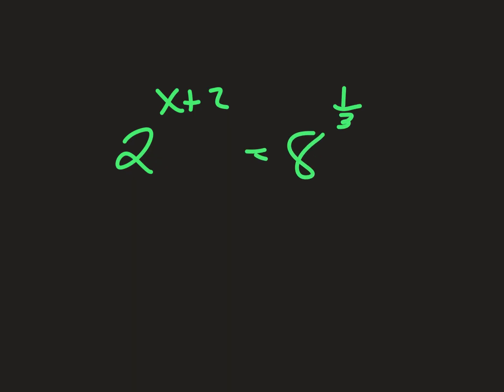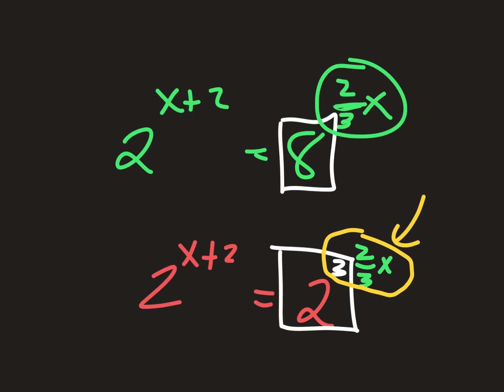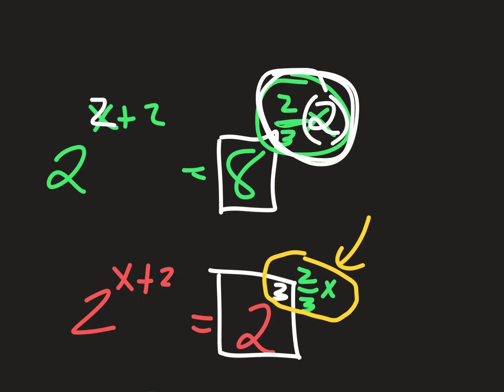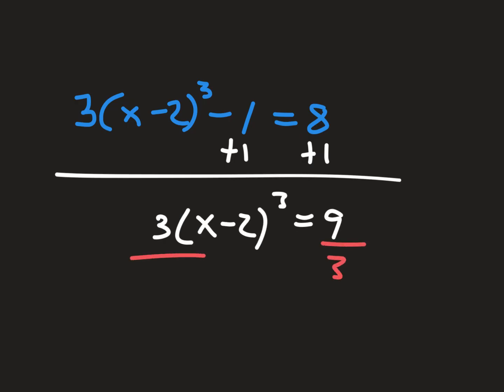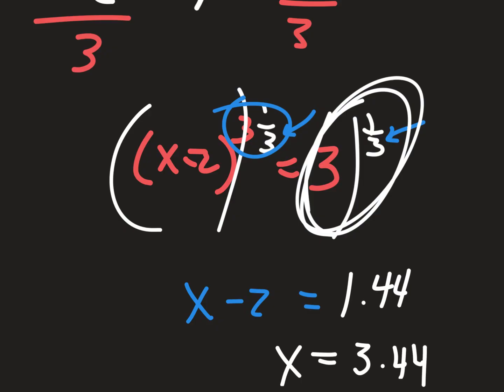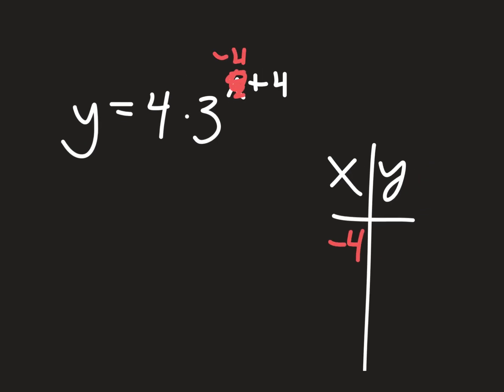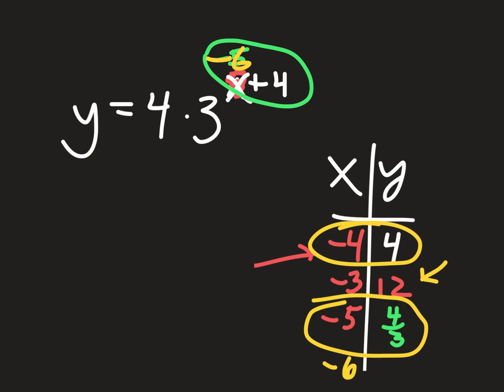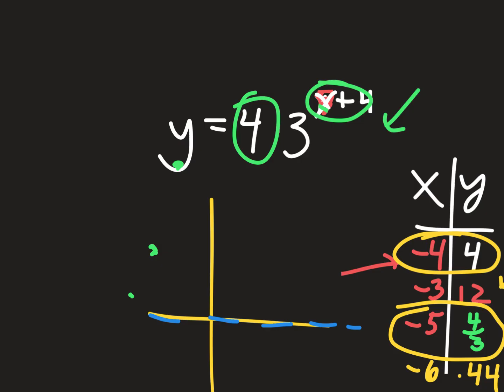march 16 hha cumulative review of exponentials